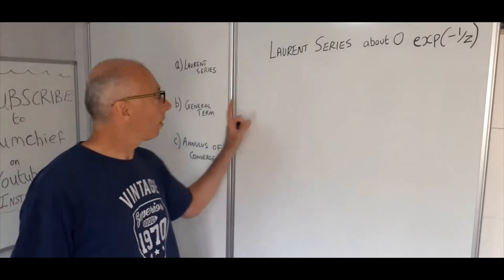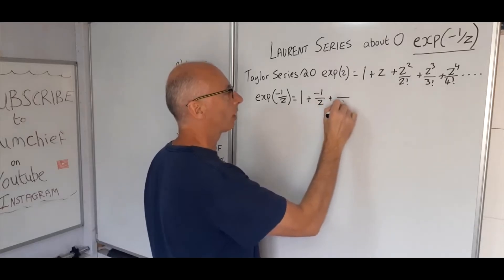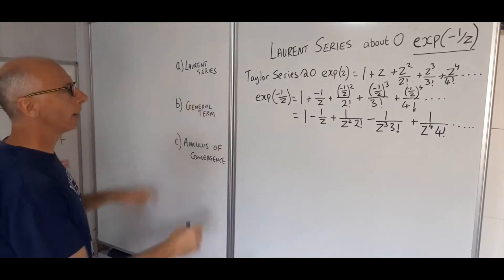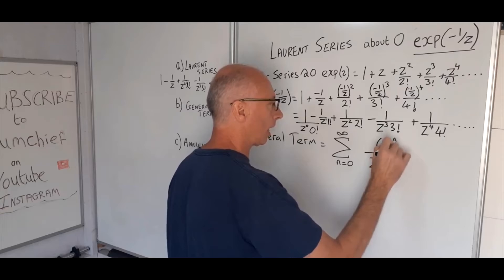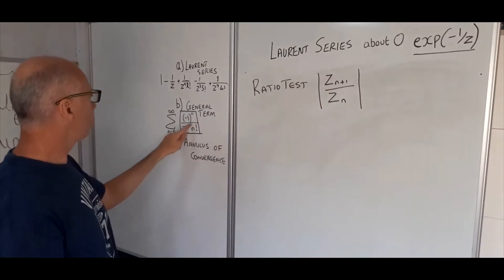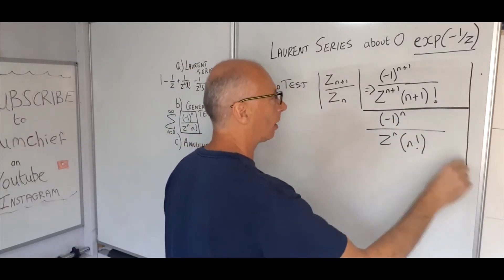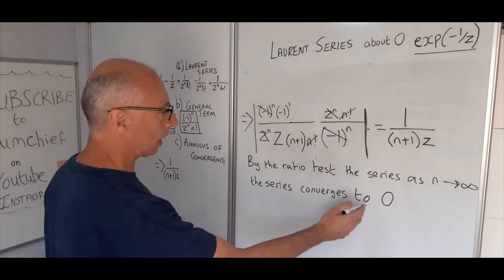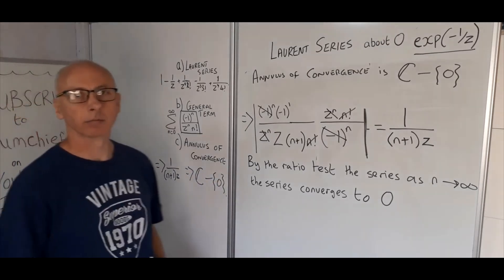Find the Laurent Series and use the Ratio Test to find the Annulus of Convergence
This video finds the Laurent Series of exp(-1/z) . We begin by using the Taylor Series of exp z and manipulating accordingly .
Then the general term is found as a summing series from n=0 to infinity .
From that stage we use the Ratio test to find the Annulus of Convergence.